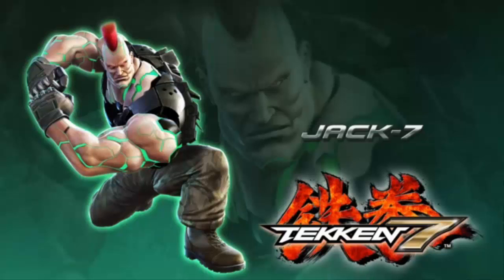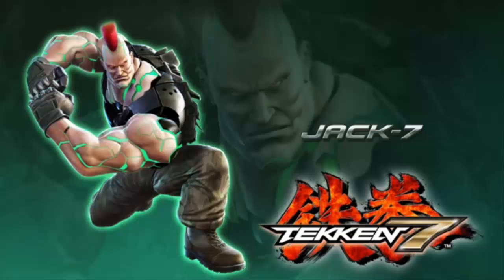MasterBoris Ramblings Jack 7 New Design.... WACK